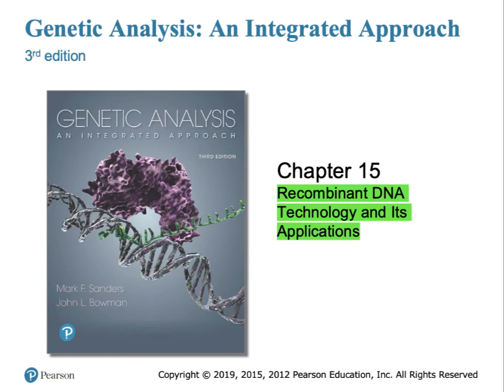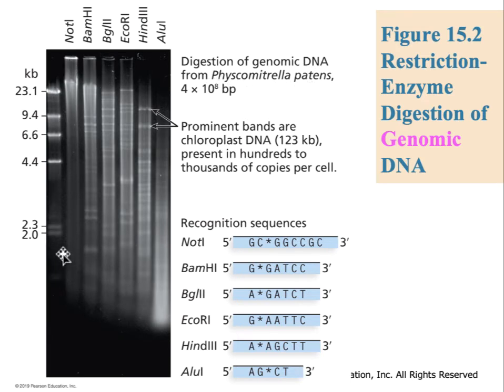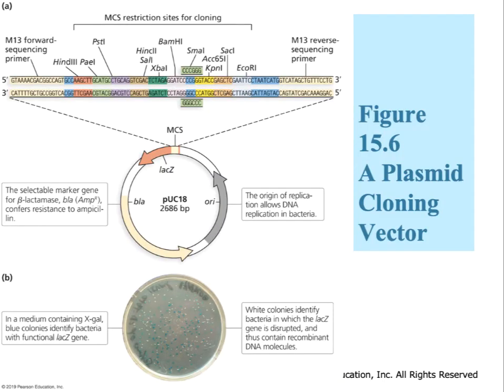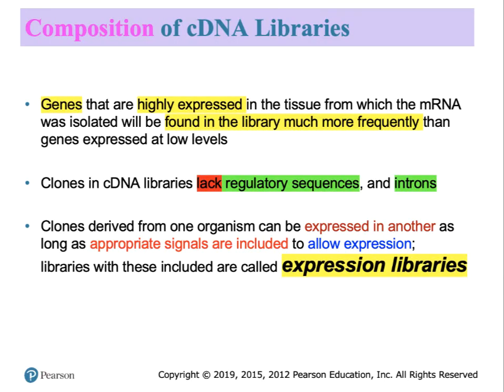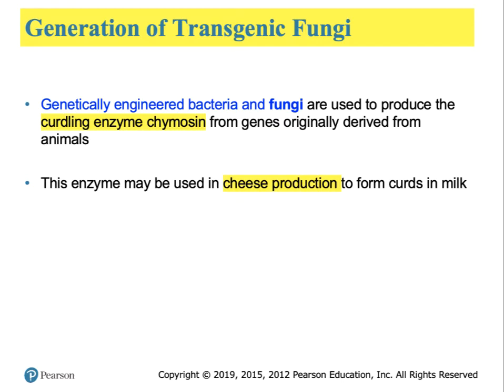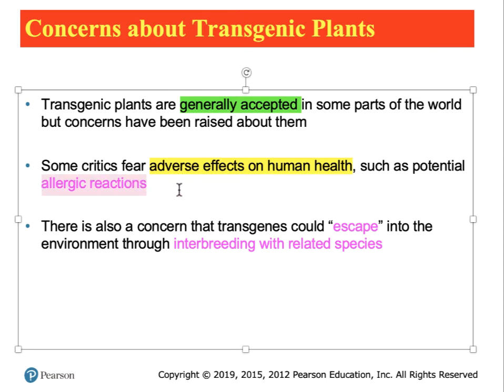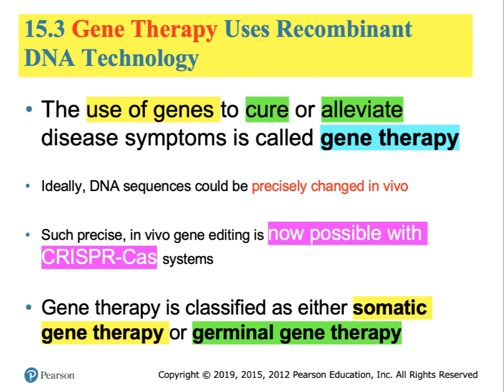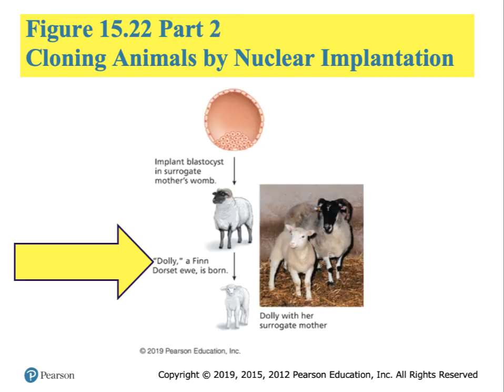Genetics Ch15 Technology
Genetics Sanders - General Genetic Technology